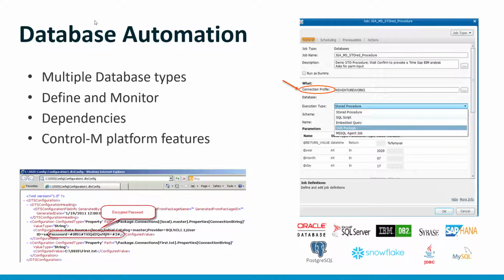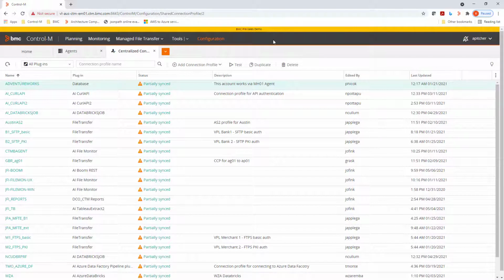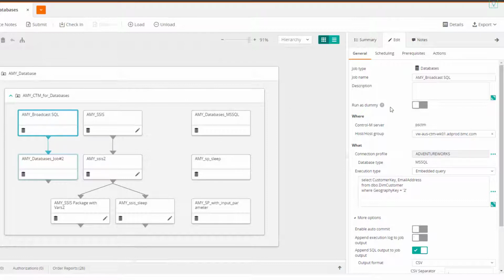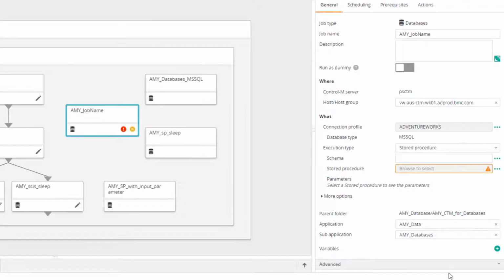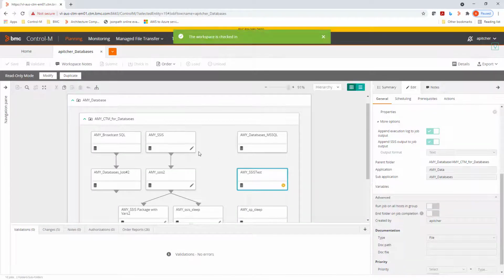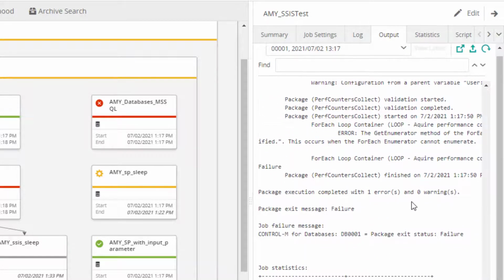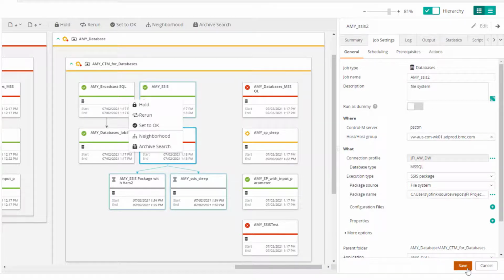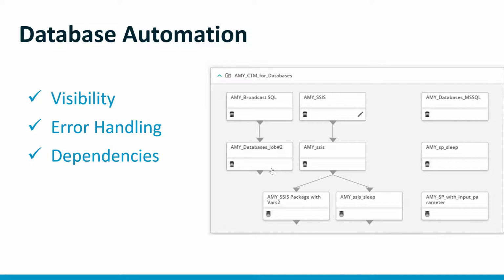Control M for Databases Solution Video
A short video showing how to use Control-M to automate and monitor database actions such as stored procedures and SSIS packages on Microsoft SQL Server.